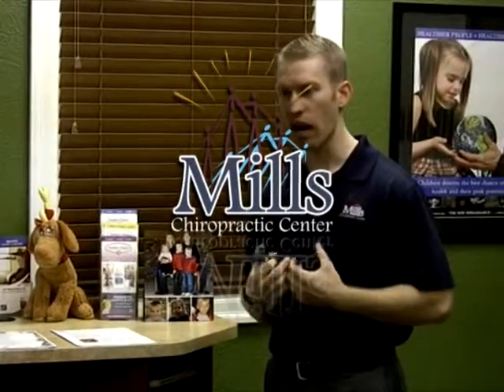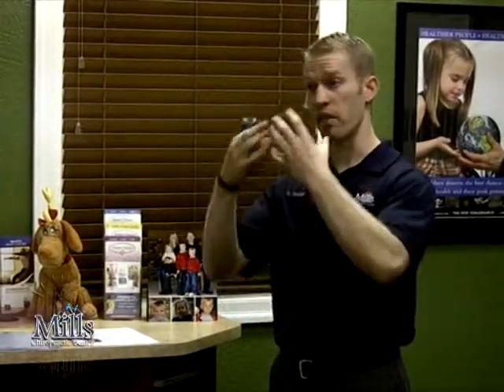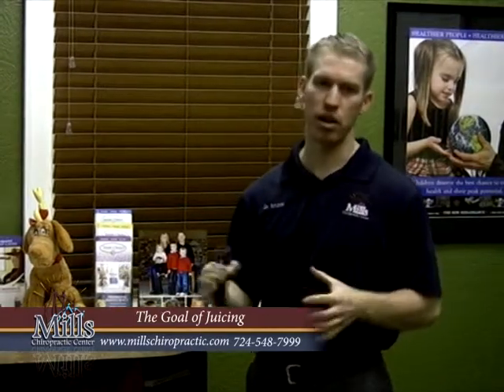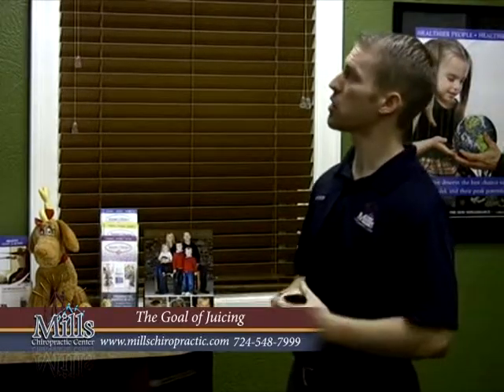The Goal Of Juicing